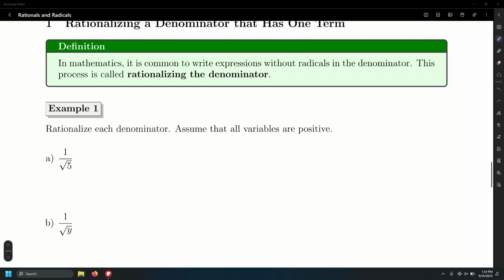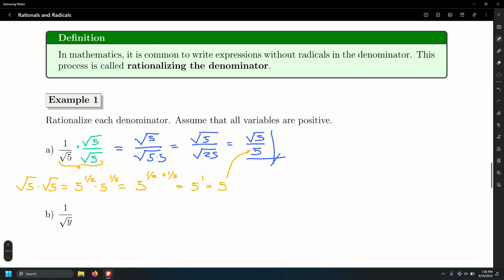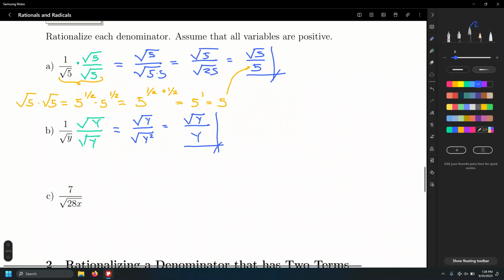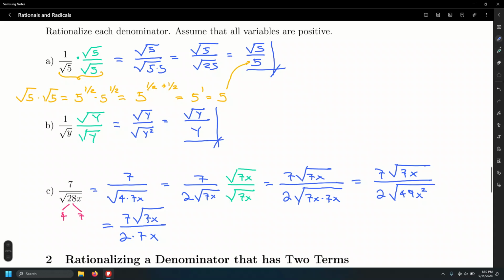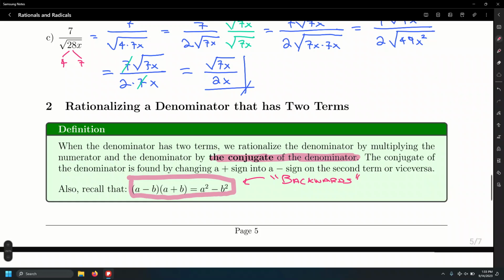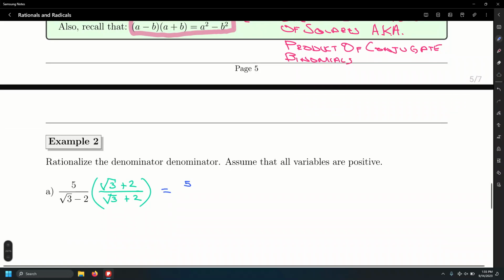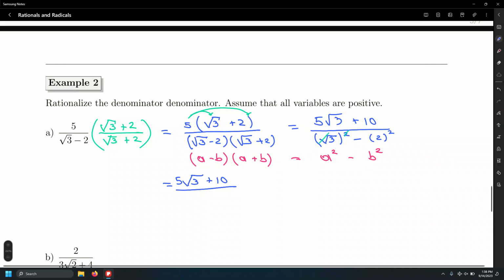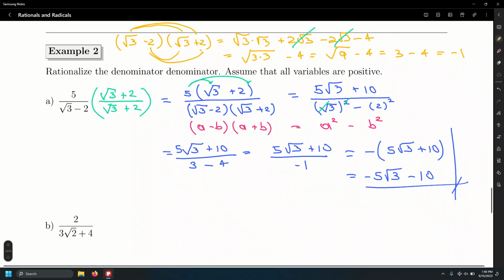Review: Radicals (part 3)